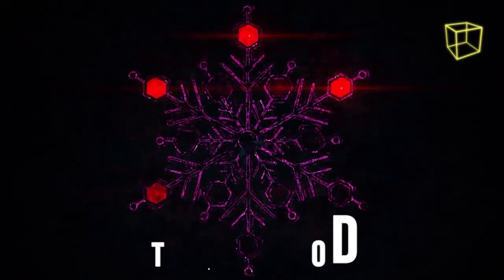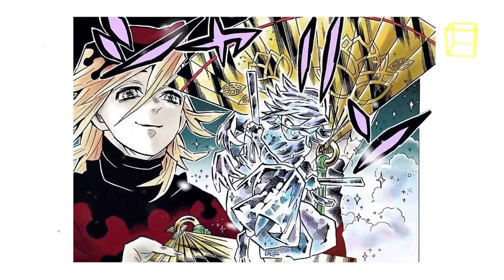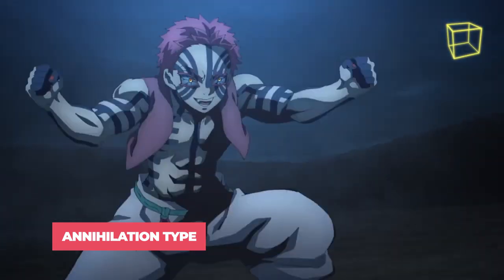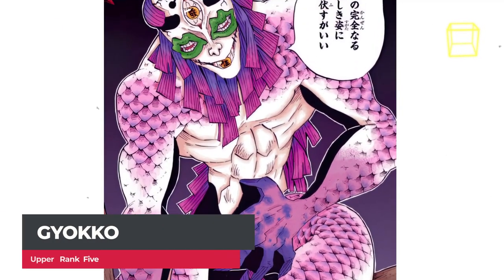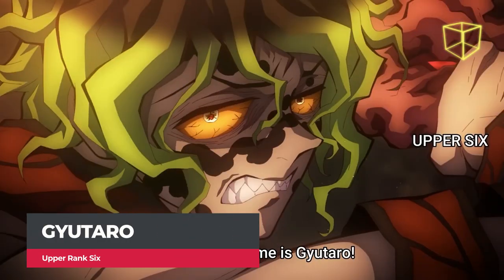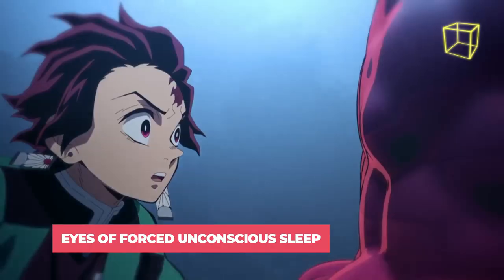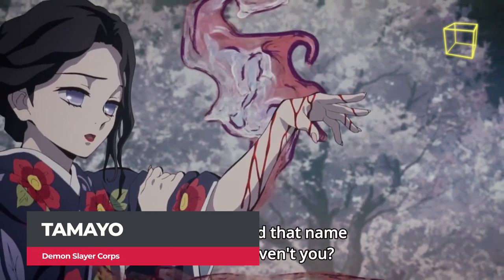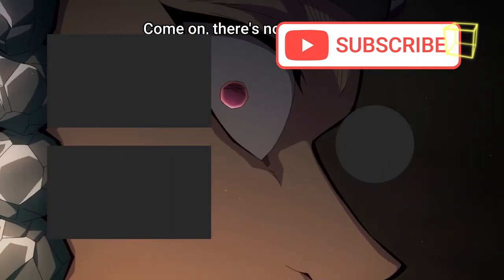All Blood Demon Arts EXPLAINED | Demon Slayer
SPOILER ALERT!
Video contains some spoilers from manga and anime.

In this video we are gonna explain everything we know about blood demon arts that most powerful demons such as Upper Moons use in a fight.
An information was taken from open sources such as Demon Salyer wiki and  official manga.
This video explains blood demon arts of such a demons as
1. Nezuko Kamado
2. Muzan
3. Kokushibo
4. Akaza
5. Gyokko
6. Daki
7. Kaigaku
8. Tamayo
And others demons.